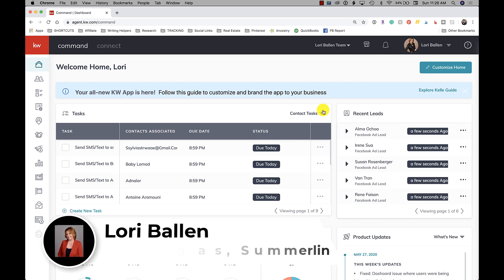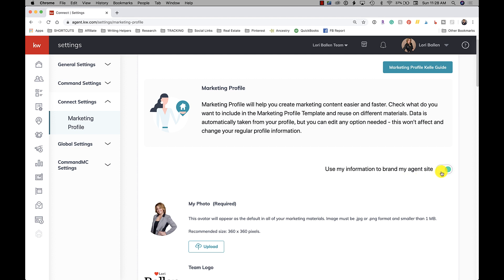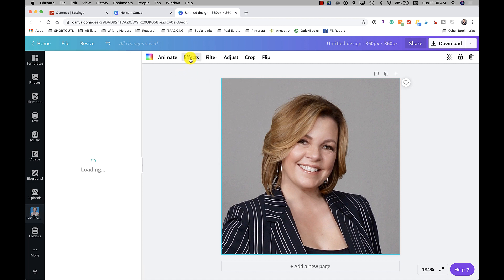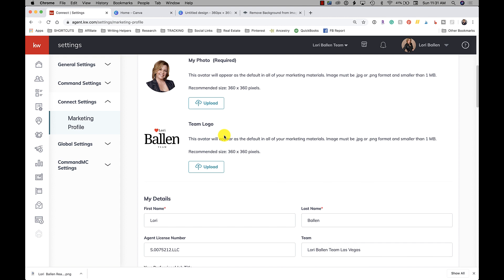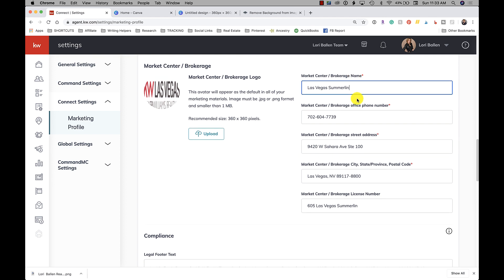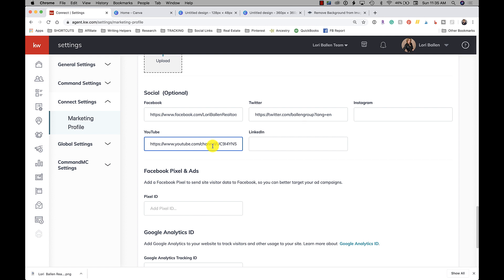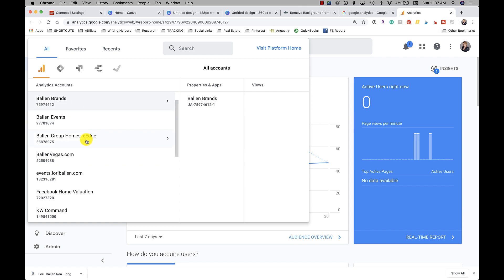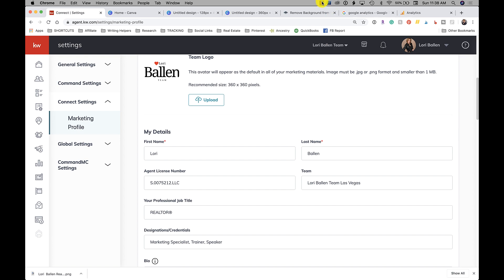KW Command Marketing Profile For Beginners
You can find the KW Command Marketing Profile in Settings, Connect Settings, Marketing Profile.